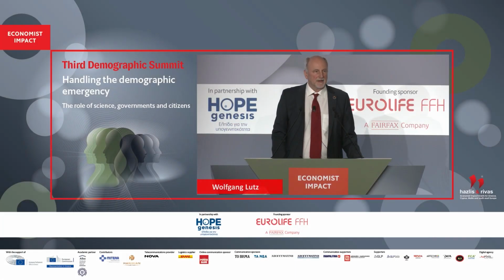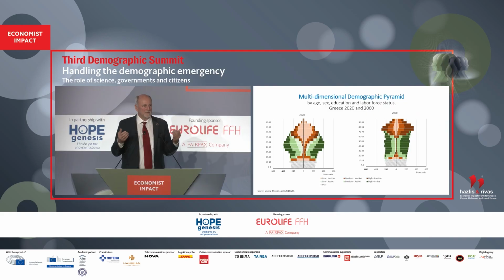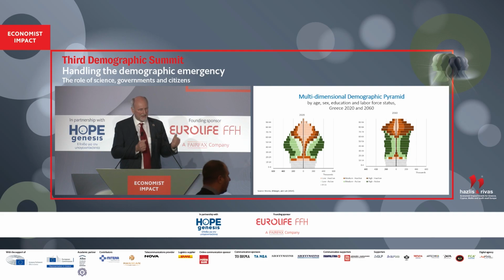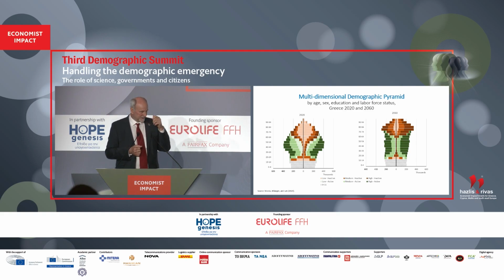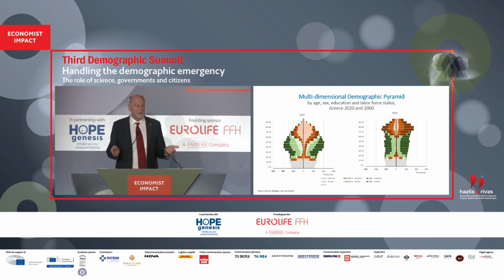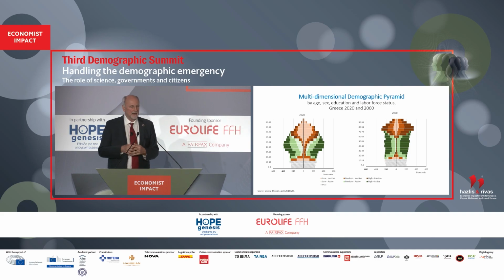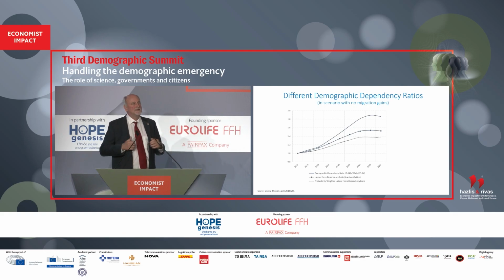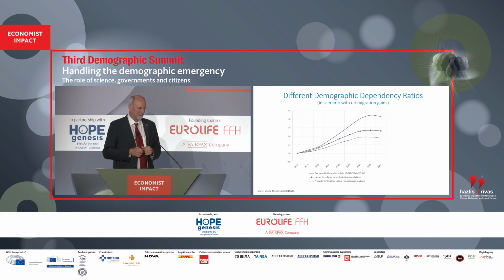Wolfgang Lutz on "HOW DO REGIONAL DISPARITIES EXACERBATE SOCIAL INEQUALITIES?"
Wolfgang Lutz, interim deputy director-general for science, International Institute for Applied Systems Analysis, founding director, Wittgenstein Centre for Demography and Global Human Capital, at the Economist Impact's Third Demographic Summit